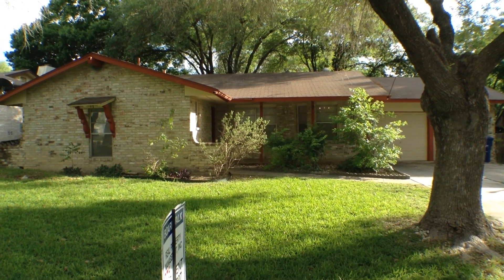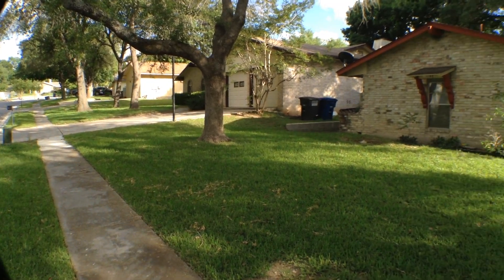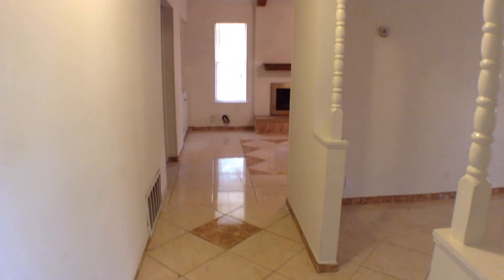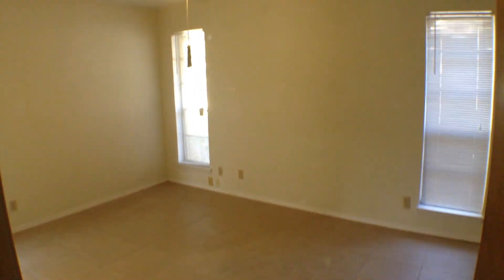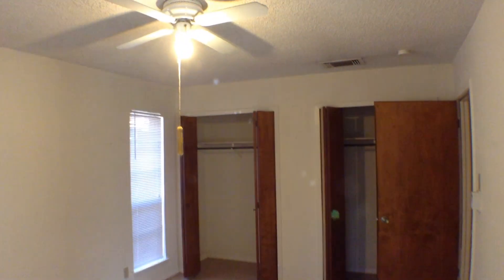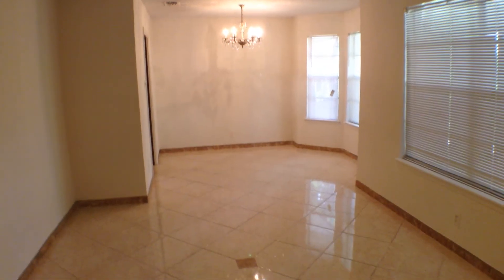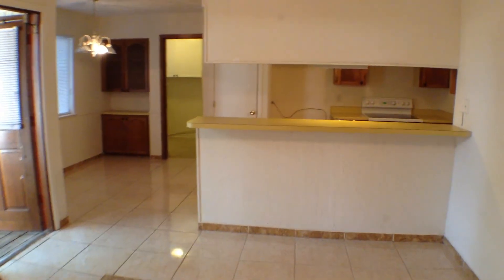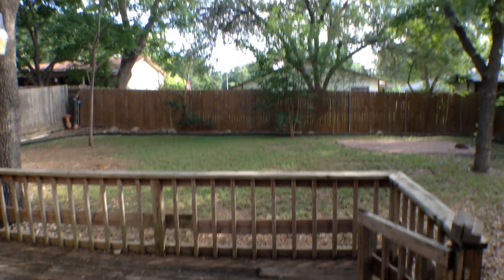Temple Hill 4514